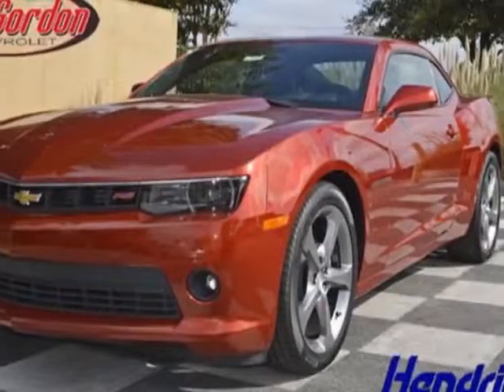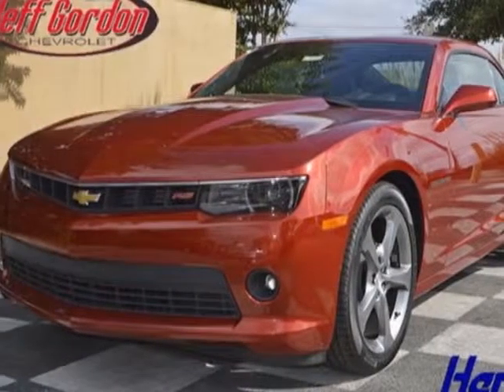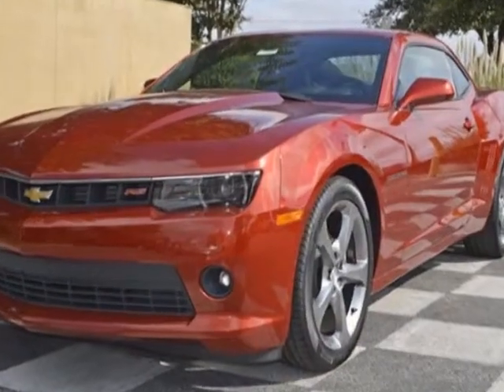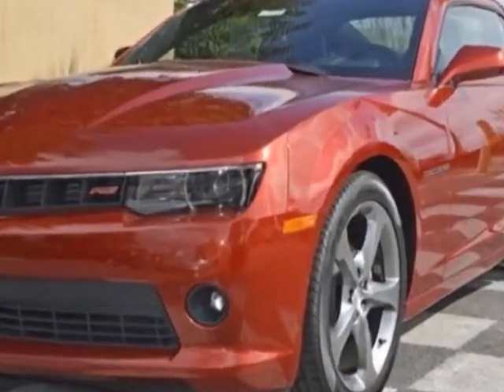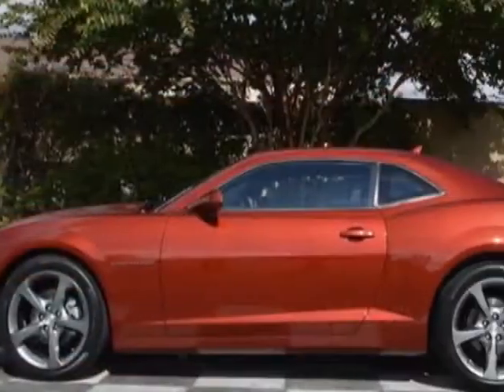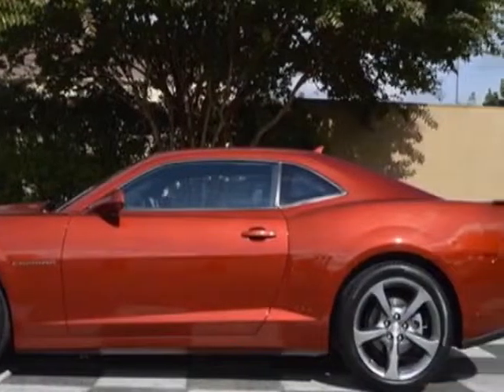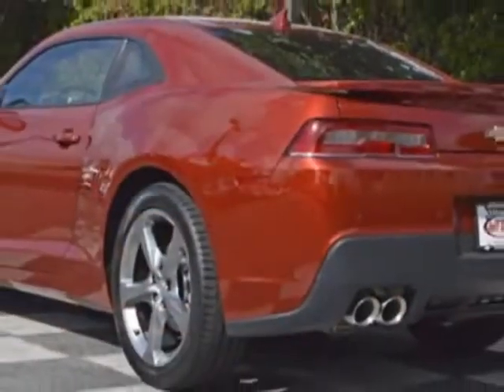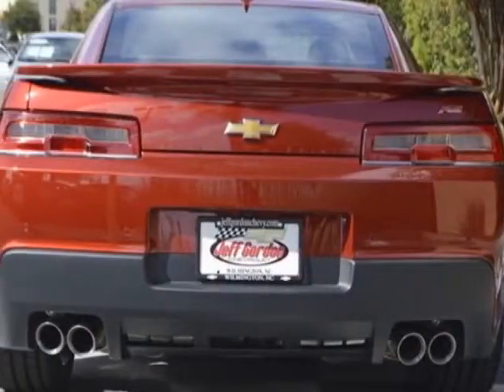2014 Chevrolet Camaro 2dr Coupe LT w/2LT Coupe - Wilmington, NC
Jeff Gordon Chevrolet, Wilmington, NC - Chevrolet Camaro Coupe LT w/2LT